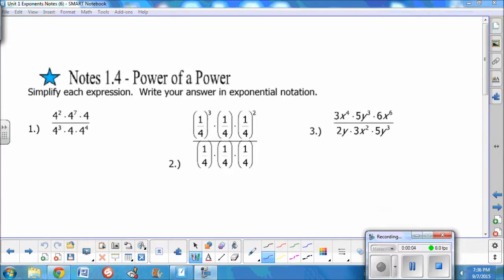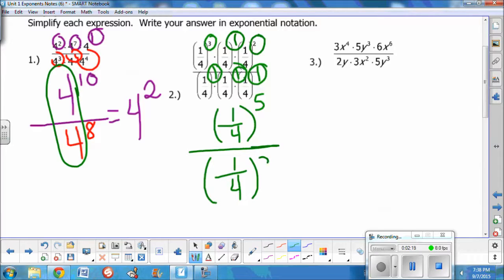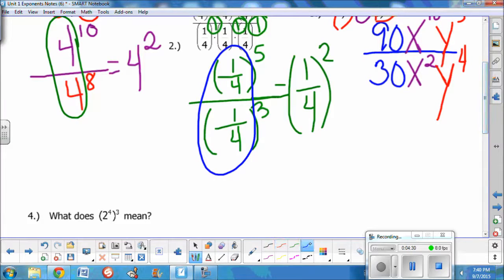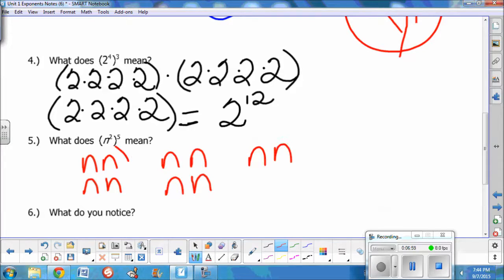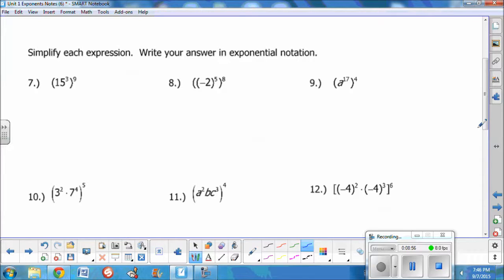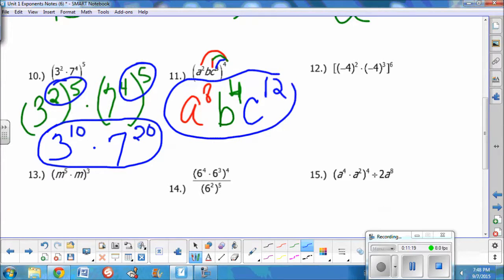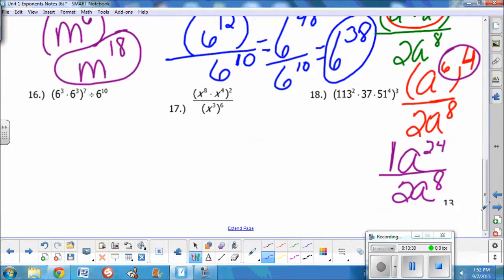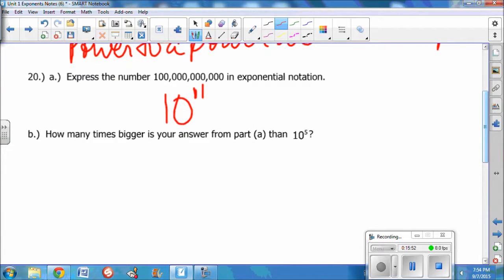Notes 1 4 Power of a Power